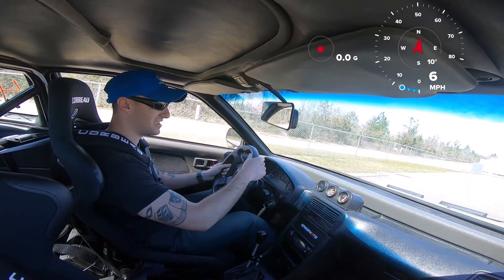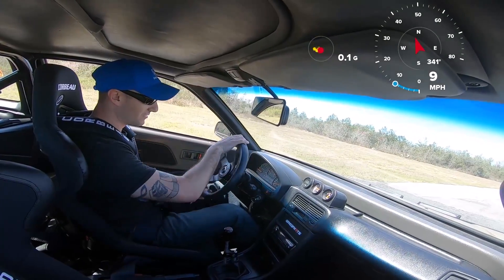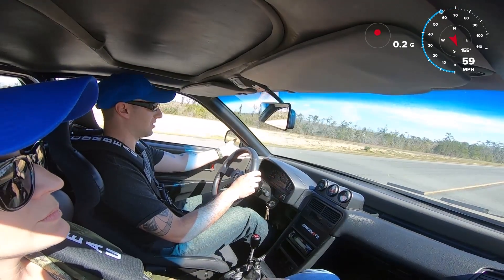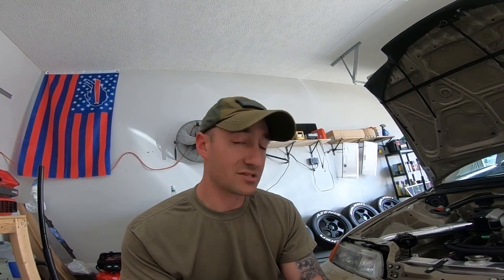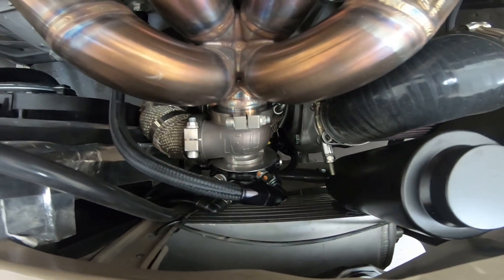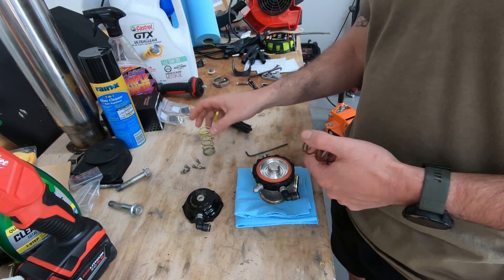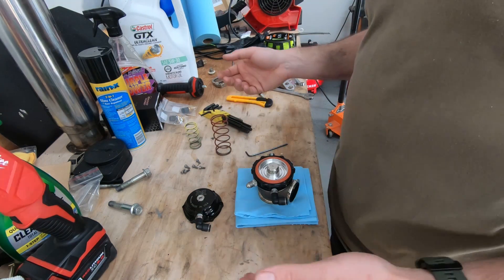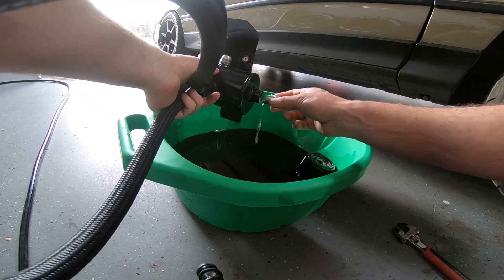Honda CRX Si 1st Drag Strip Experience Ep 01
I am NOT a drag racer, but my first run was so laughable and bad. I slowly got better as the day went on and overall had a blast. Time to improve

I appreciate everyone watching my videos and cannot thank you enough.